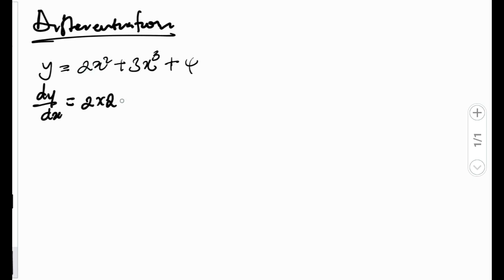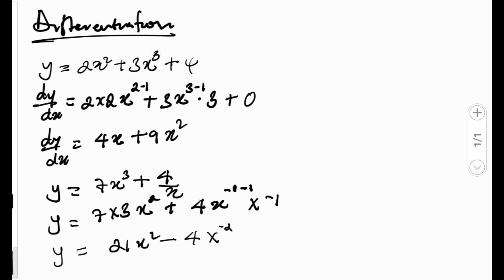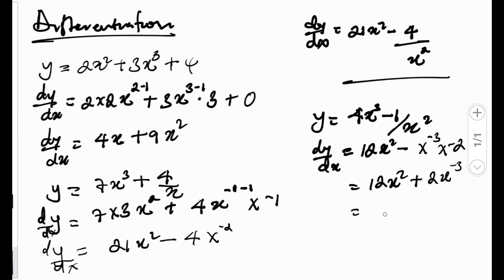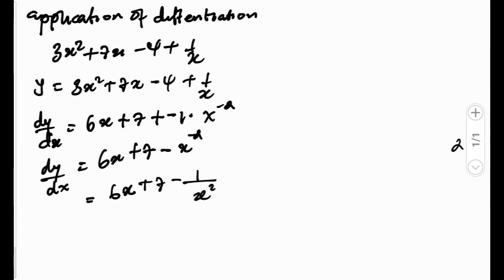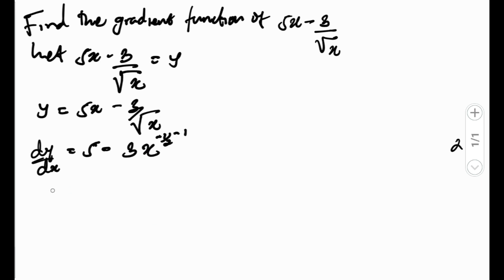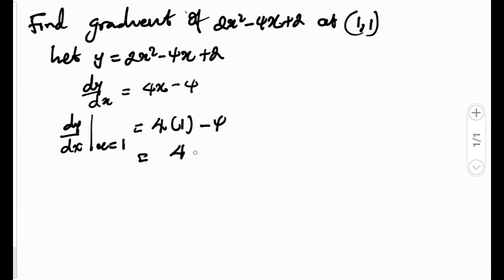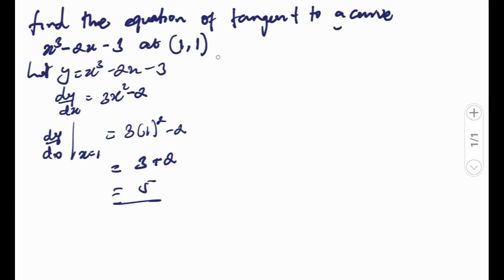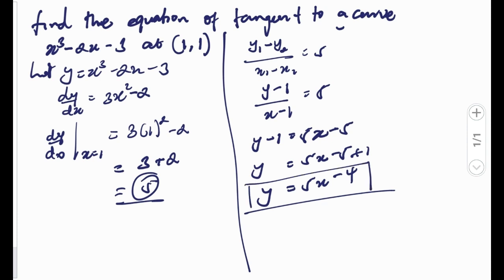Mastering Derivatives: Gradient Functions & Tangent Lines Explained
This video will give u basic introduction on differentiation how it goes from the start
mostly at the beginner level

I have also made videos on introduction to integration and integration by parts